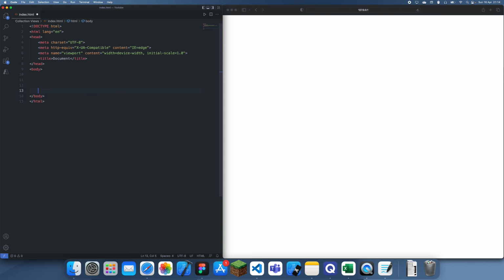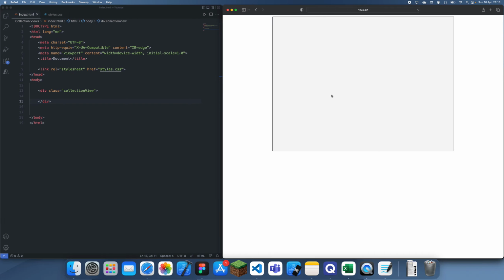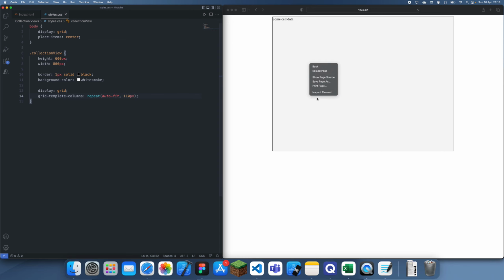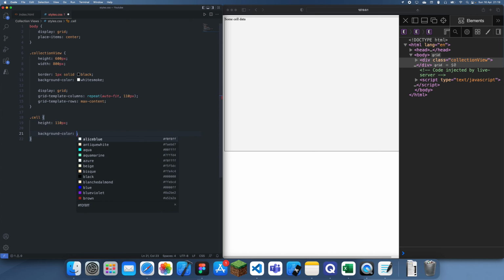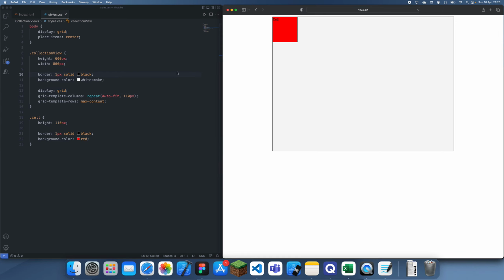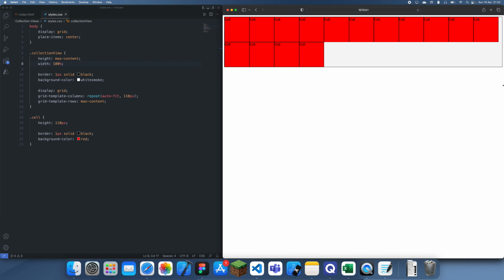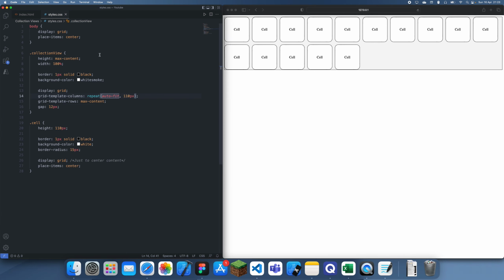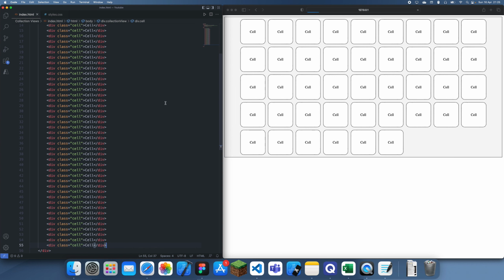How to create a Collection View/Grid View in HTML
In this tutorial I will explain how to create a collection view, or grid view as it is also known, in HTML. I will explain the basic process of implementing this, and also explain how each CSS component works